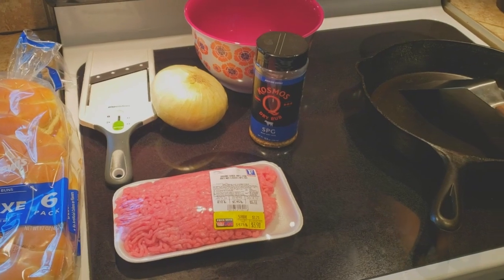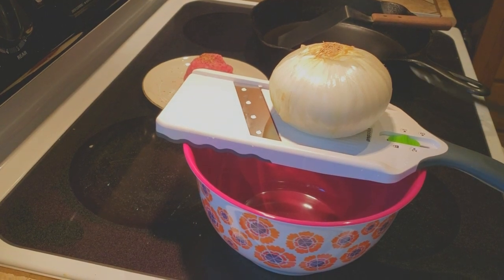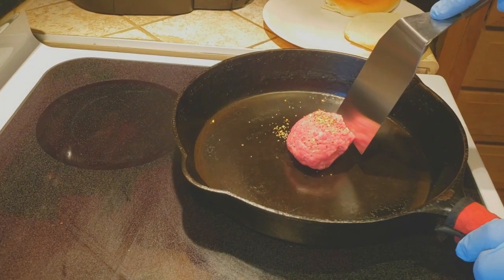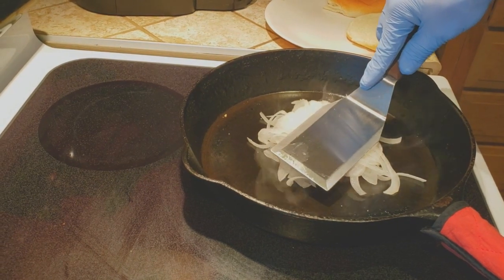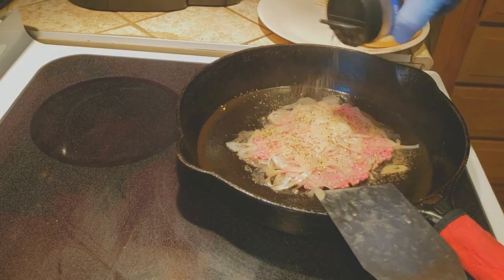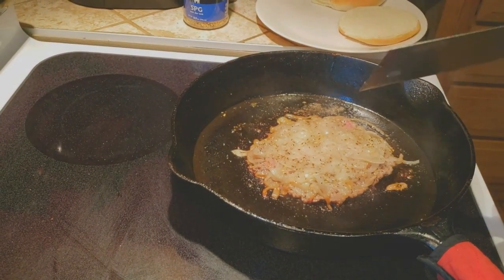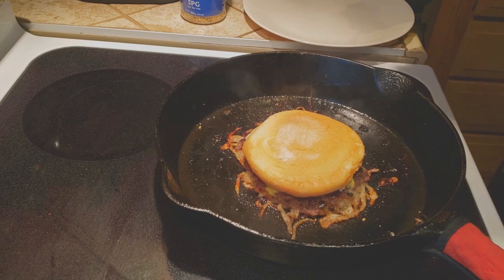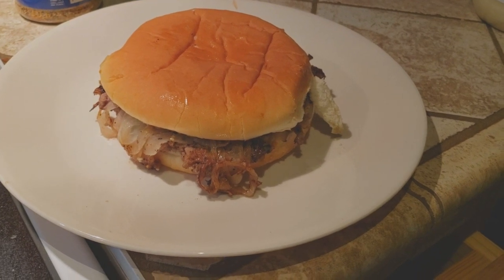Oklahoma onion burger in cast iron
This is a copy cat take on the classic onion burger that once fed many a hungry person.
This burger came about in a small town called El Reno, Oklahoma and was a result of making your food go farther after the great depression.
the onions was added as a filler so the customer got more for their money.